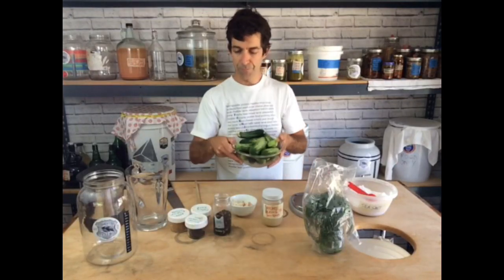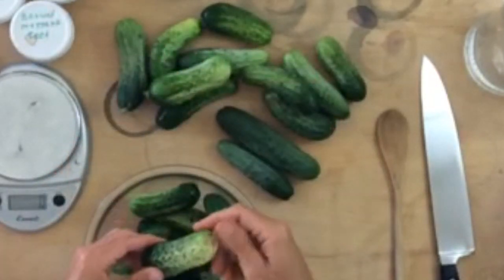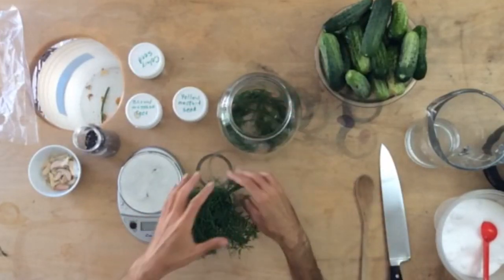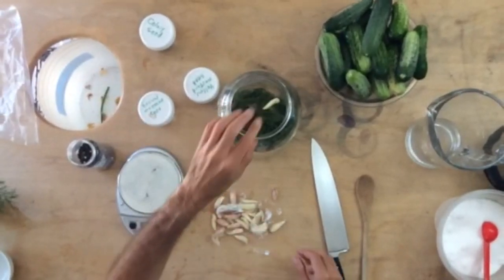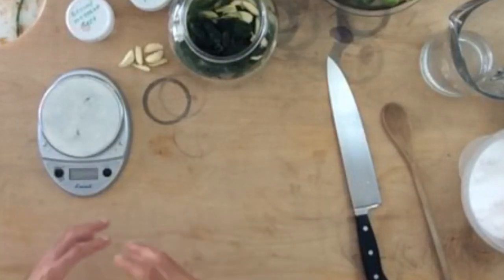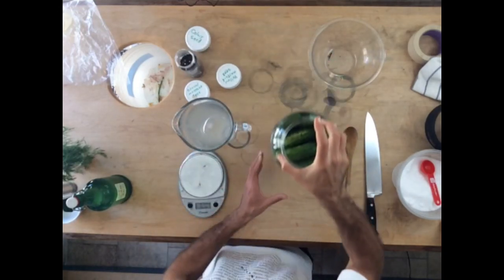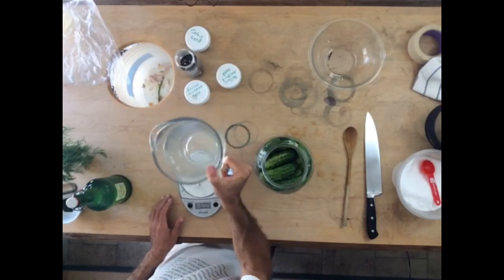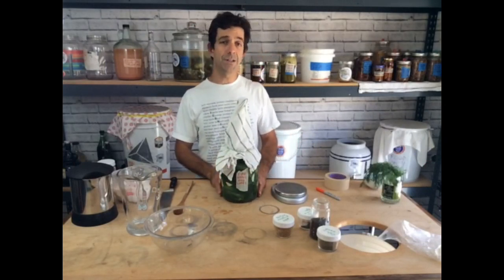Making Dill Pickles with Fermenters Club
Another video in the Garden-to-Jar Series.

Learn how to turn fresh cucumbers into classic garlic dill pickles! Austin picks cukes right from his garden and turns them into pickles...